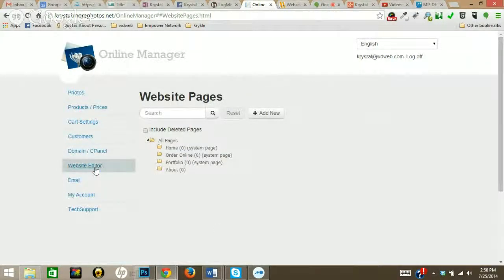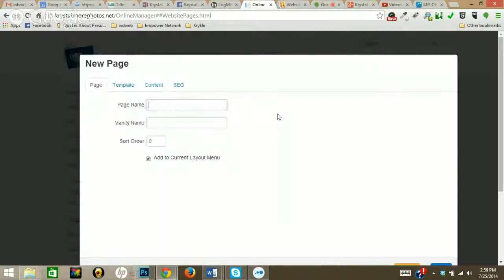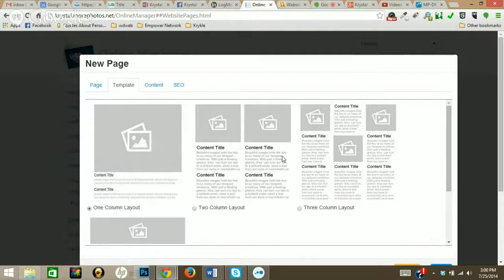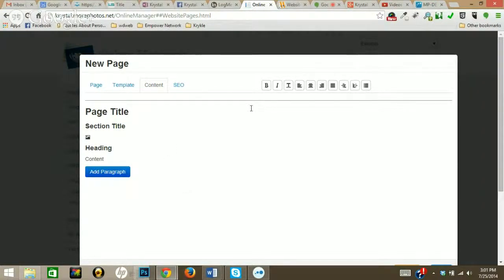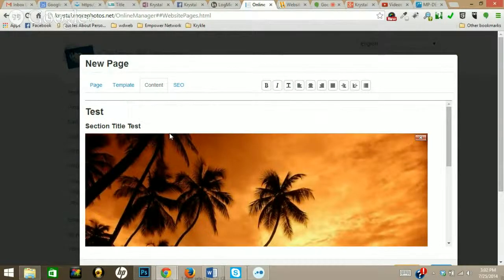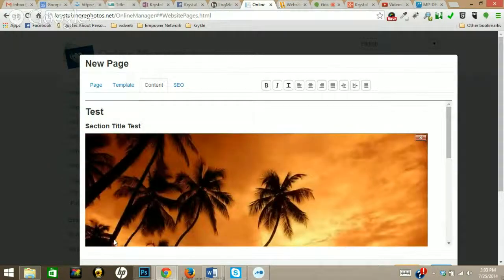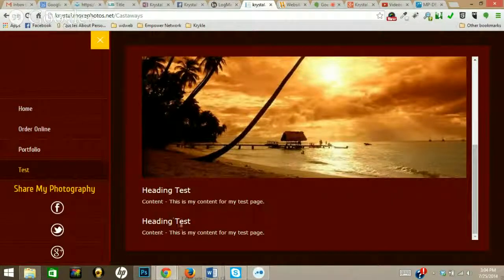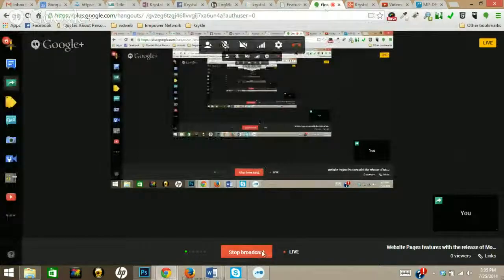Website Pages features with the release of MorePhotos Gen2